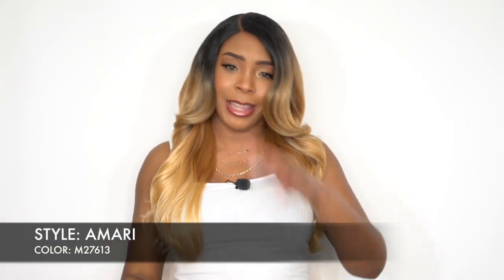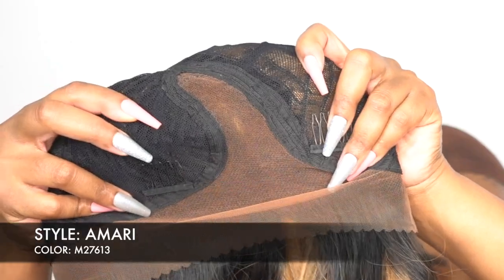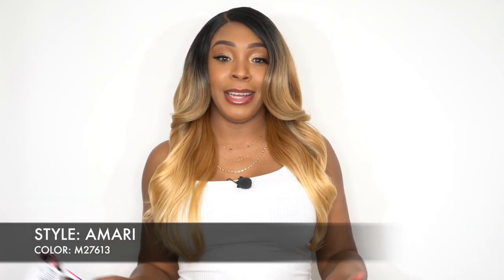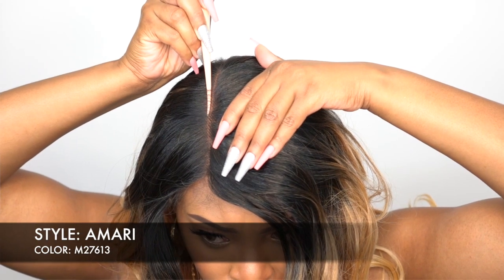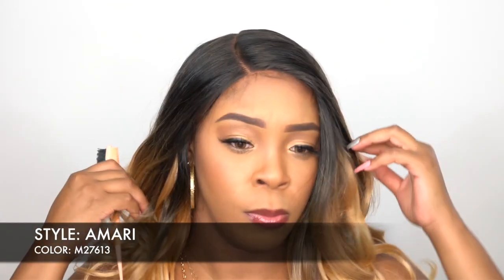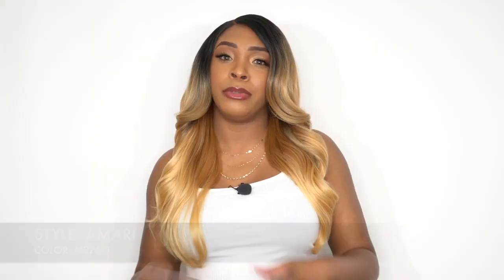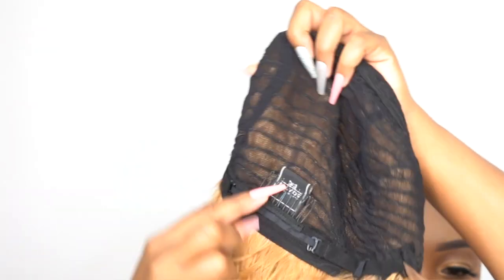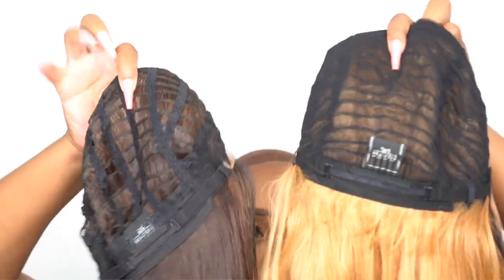Mayde Beauty Synthetic Hair Refined HD Lace Front Wig - AMARI +GIVEAWAY --/WIGTYPES.COM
COLOR: OM27613

*Medium- large cap size
*Pre-plucked hairline

AVAILABLE COLORS:
1, 1B, 2, OM27613, OM427, OM430

**TIME STAMPS**
0:00 Welcome / 360/ Wig Install
0:52 Intro + Color Blend
1:29 Wig Features
3:03 Giveaway Rules
3:36 More Wig Features
6:00 Wrap Up